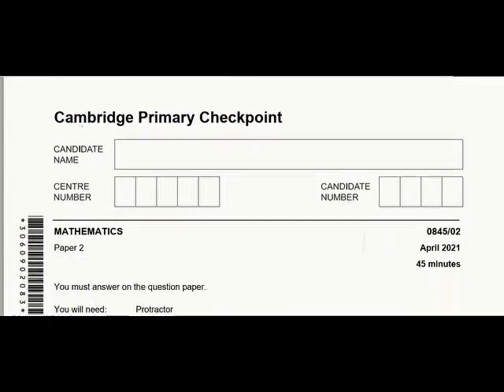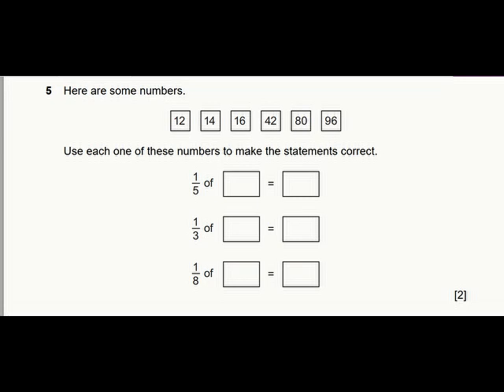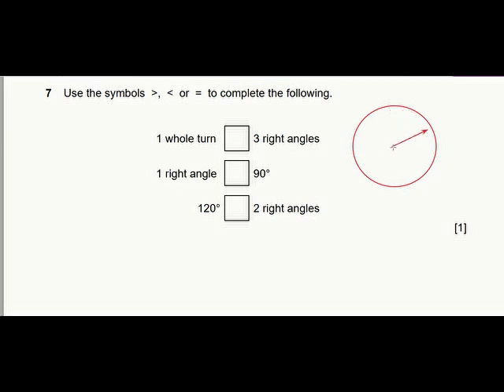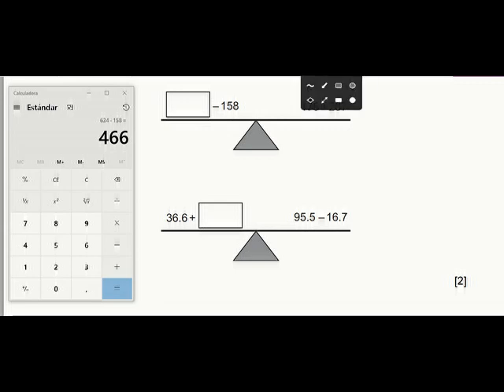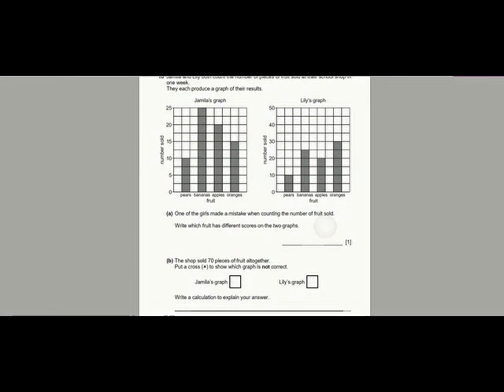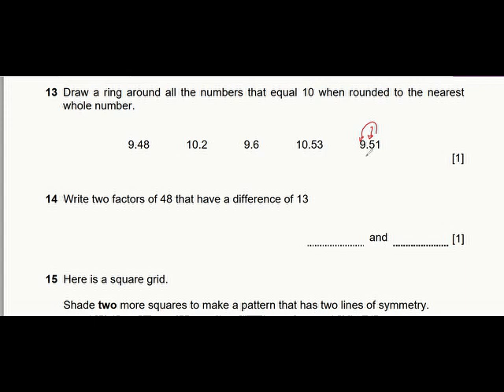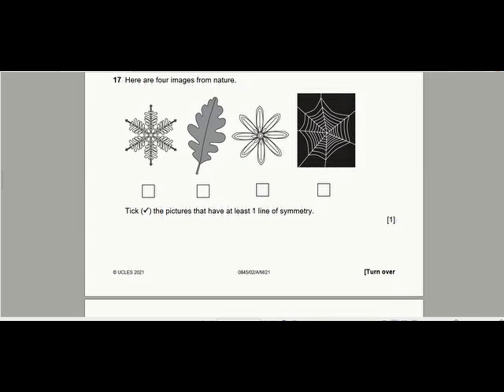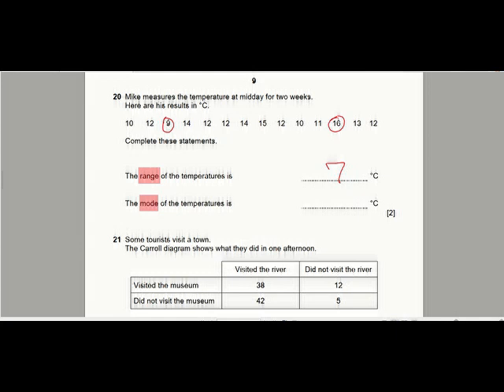MATH CHECKPOINT EXPLAINED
Analyze each of the exercises for the Checkpoint Math examination.